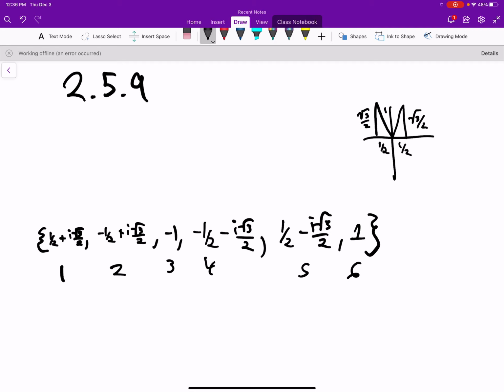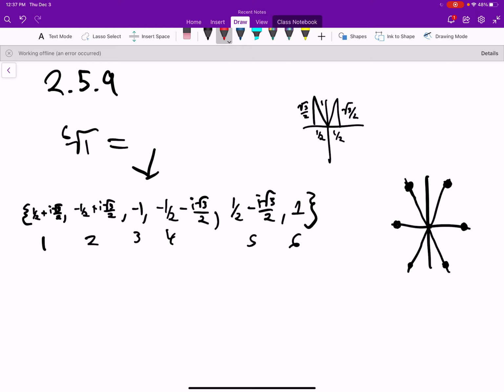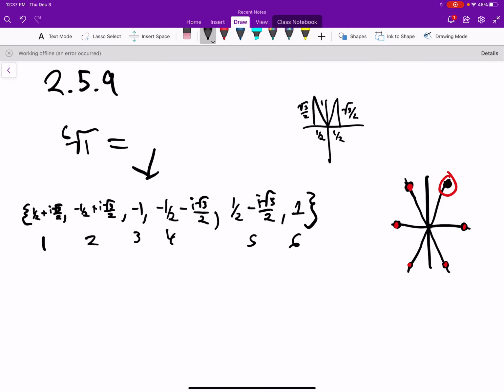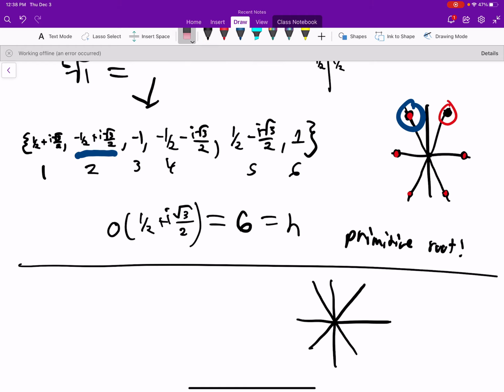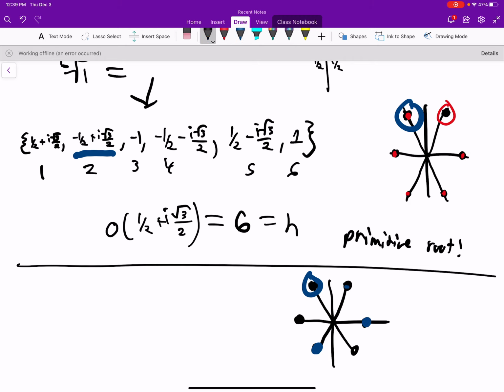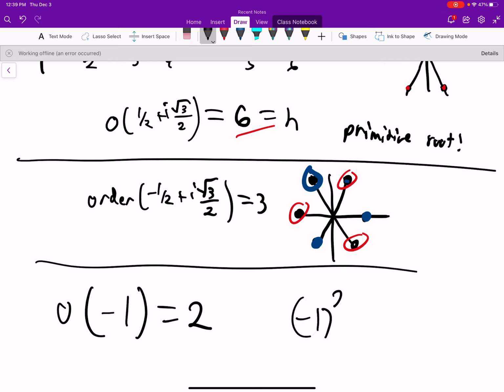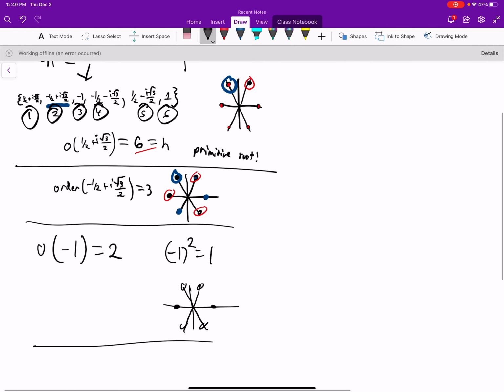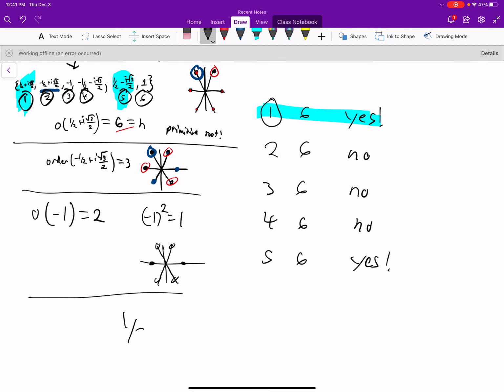Saul Stahl Modern Algebra 2.5.9